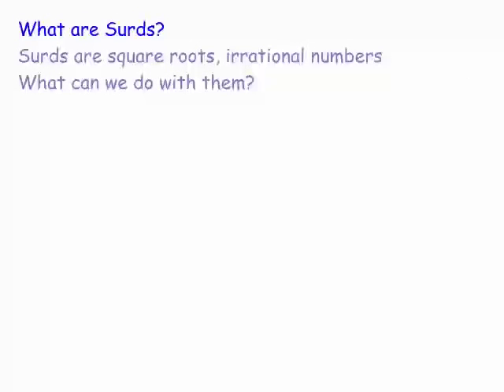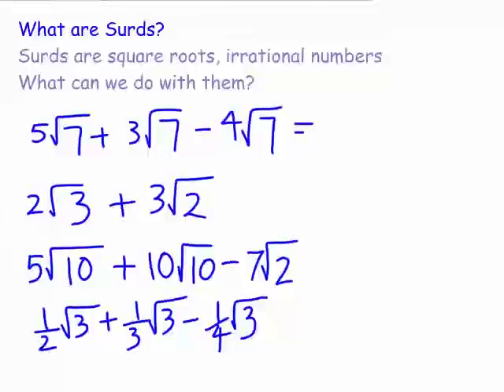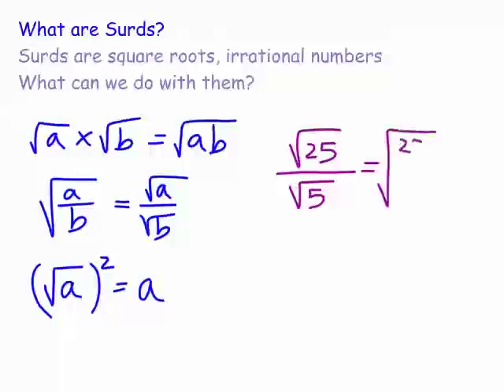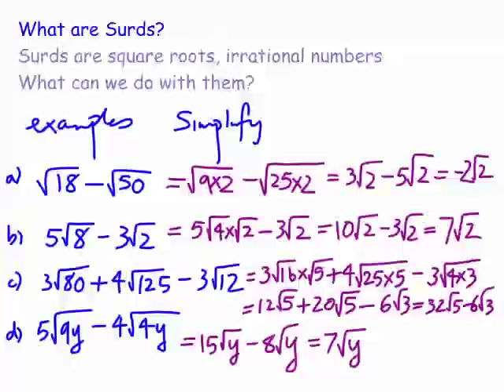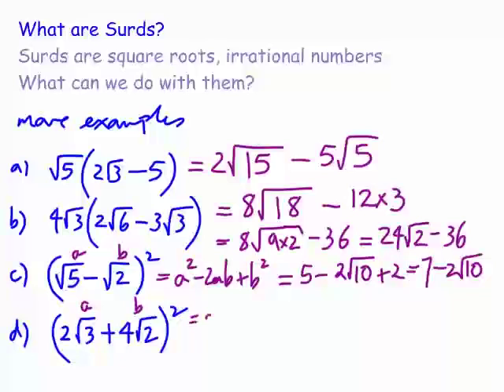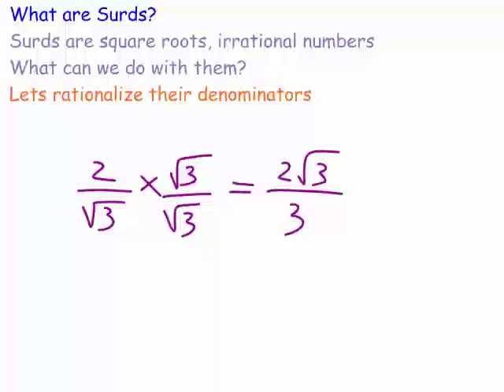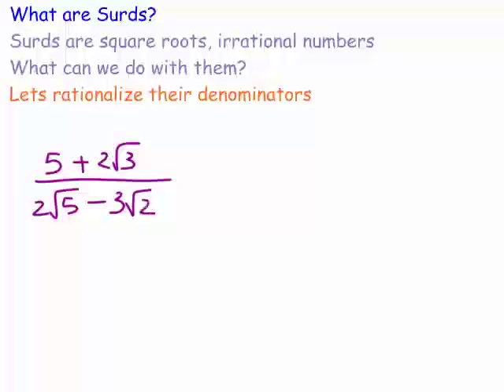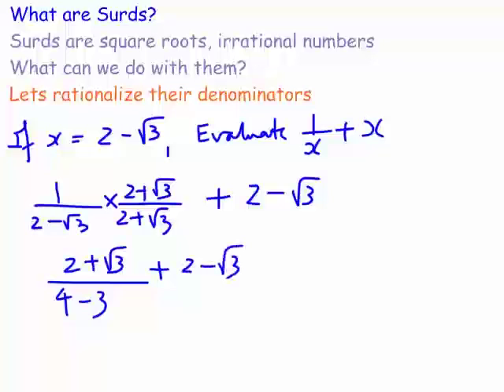Surds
What are surds and what do you do with them, with many examples on adding, subtracting, multiplying, dividing and rationalizing the denominators.